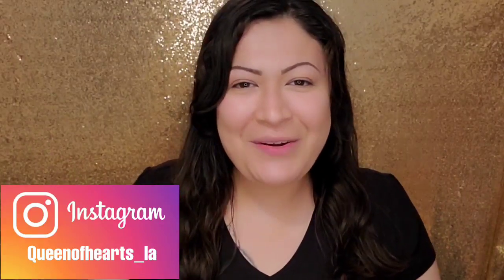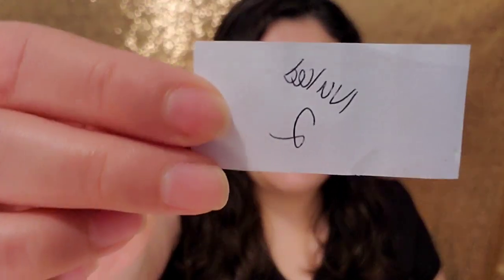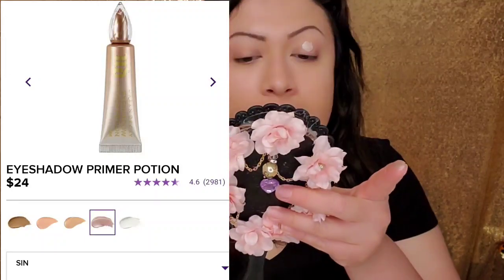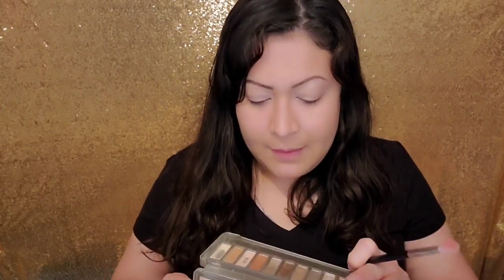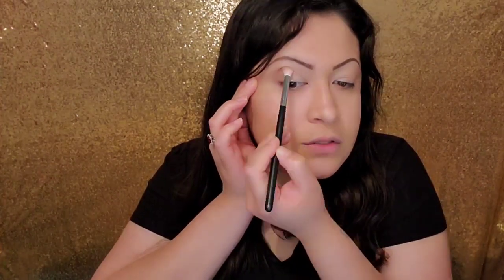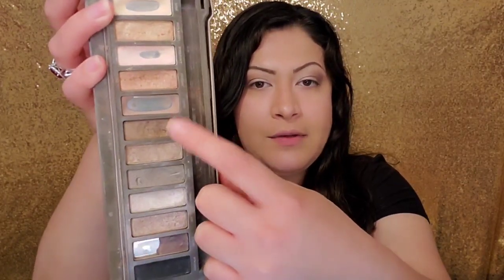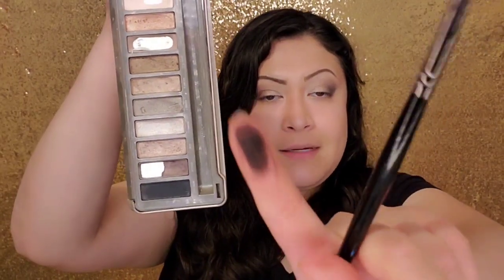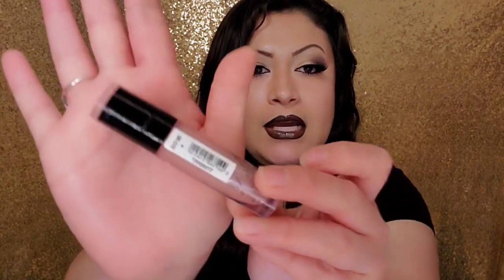Urban Decay Naked 2 Palette begginer makeup tutorial